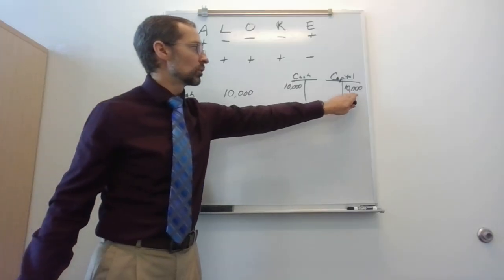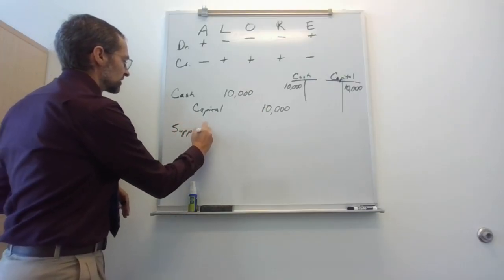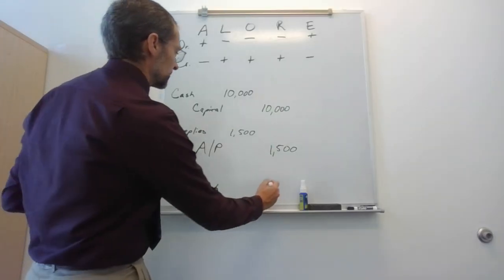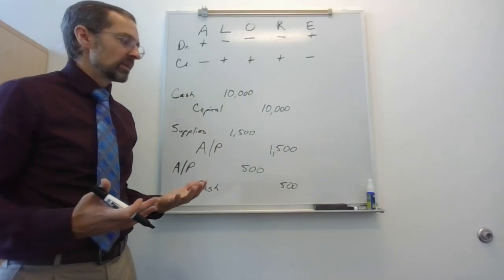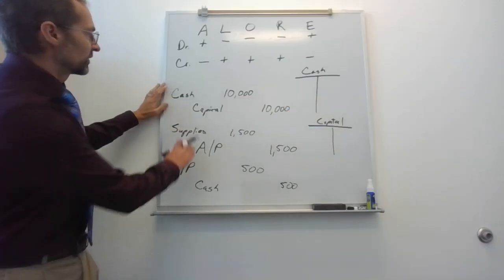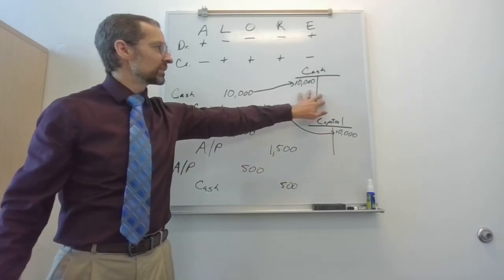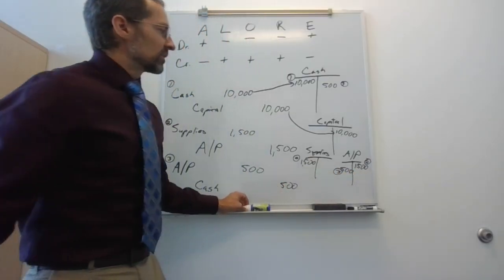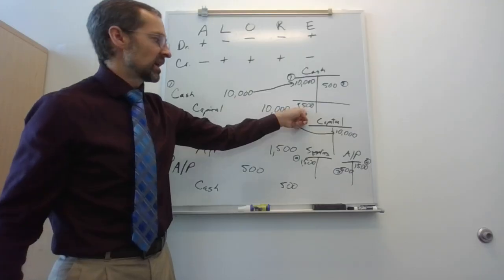Journal Entries and Ledgers